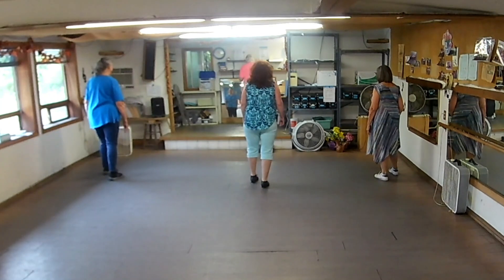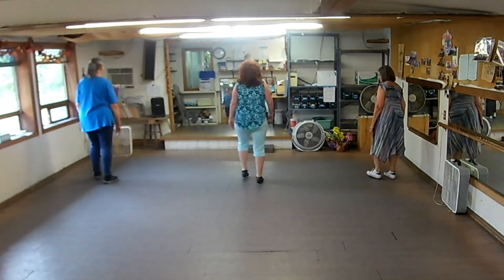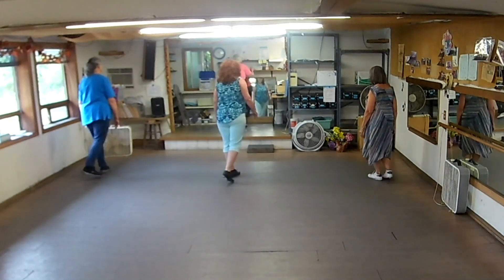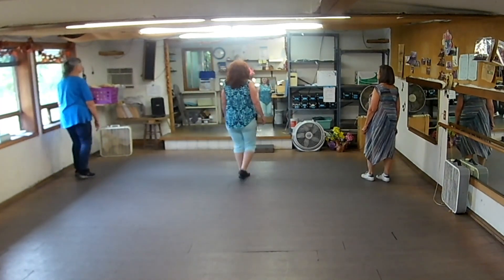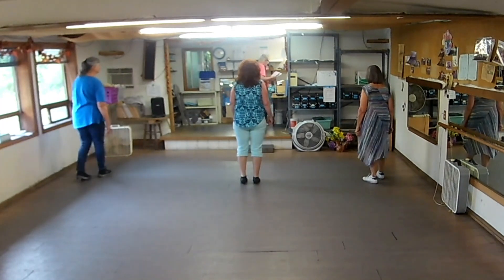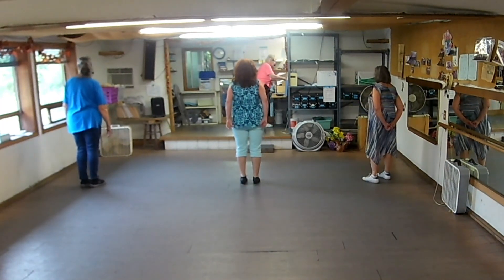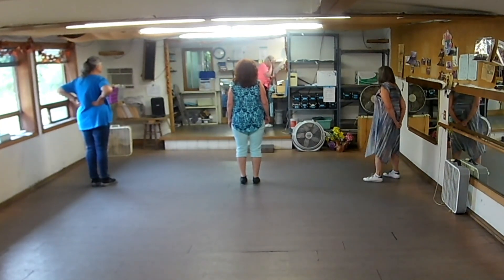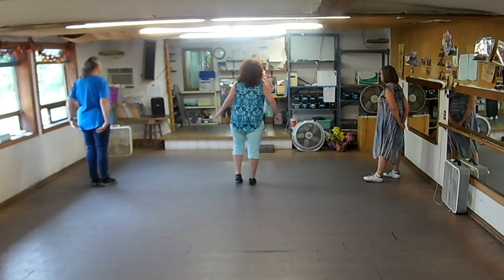SOUTHERN STEAMLINE TEACH BEV LEVEL EASY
ARTIST: JOHN FOGERTY